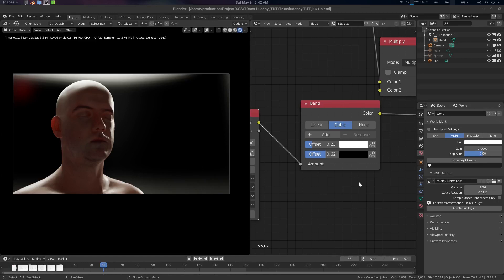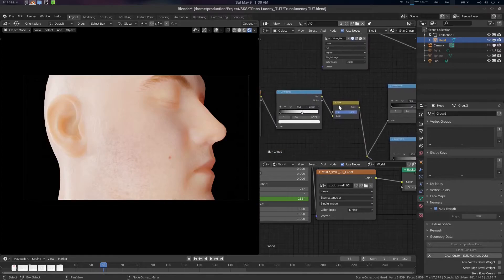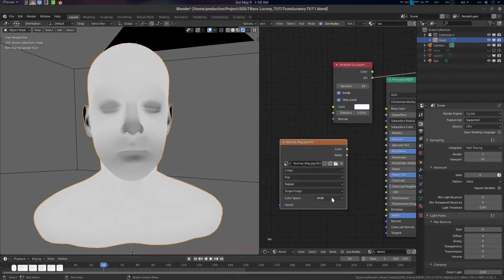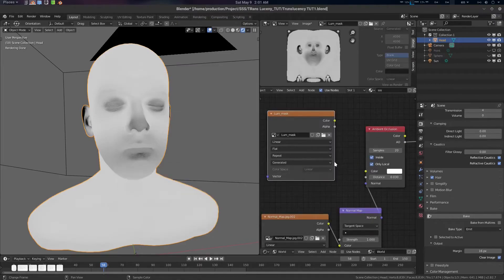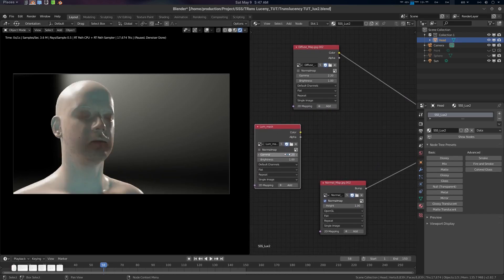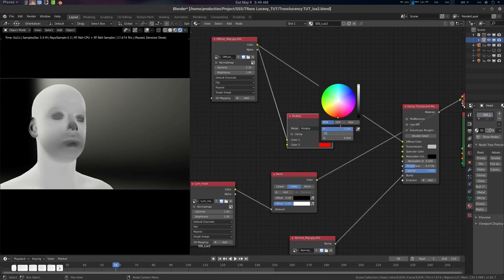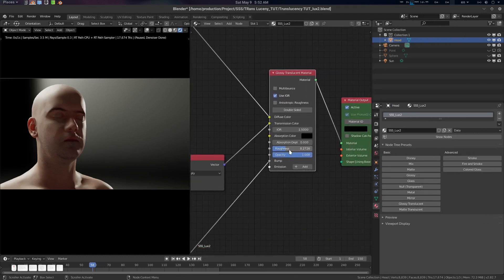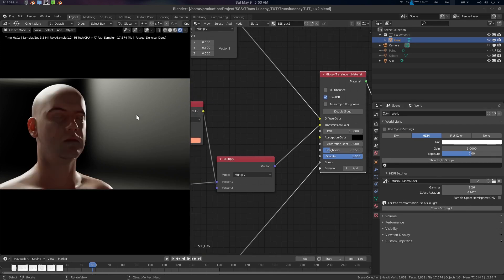Using Translucency Map for Subsurface Scattering in Blender Lux Core Render Skin Shader Tutorial